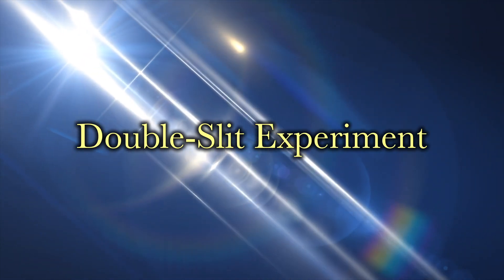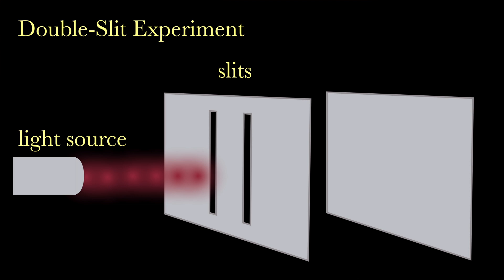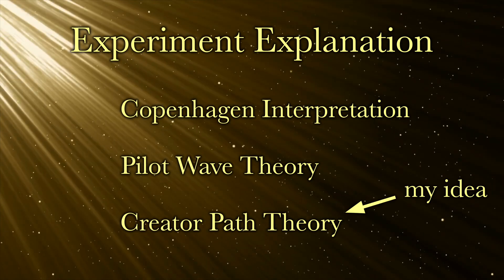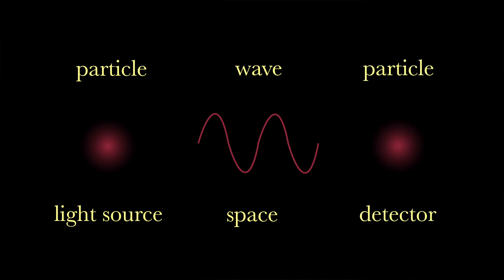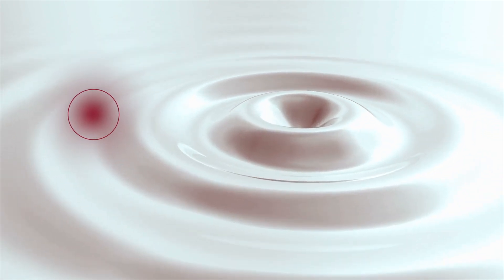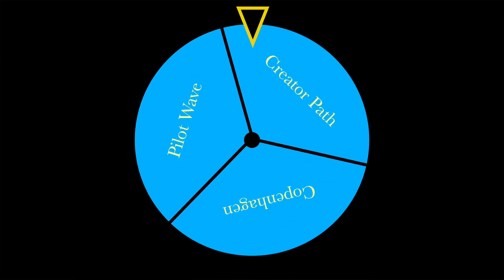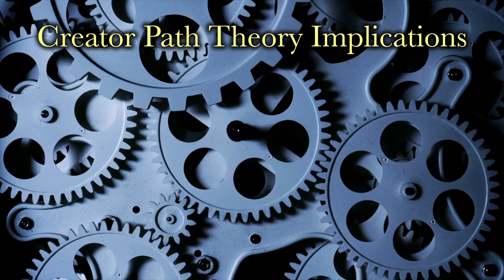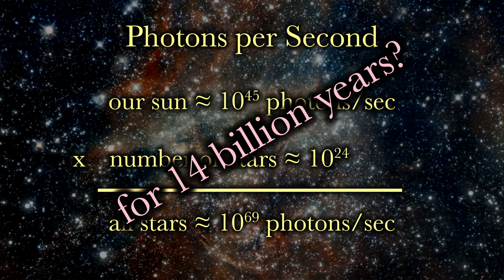Double Slit Experiment (New Explanation)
The double-slit experiment provides important information about the motion of light in the universe. The majority of scientists think that it demonstrates that light is simultaneously a particle and a wave. Here, I give a different explanation.